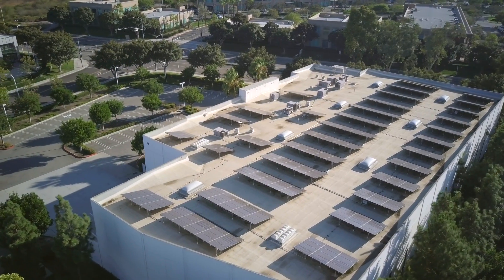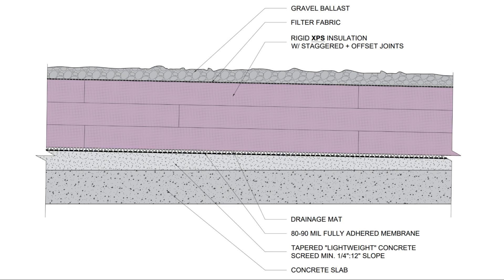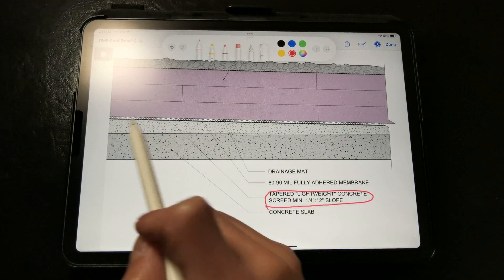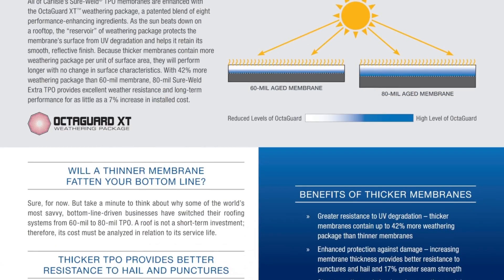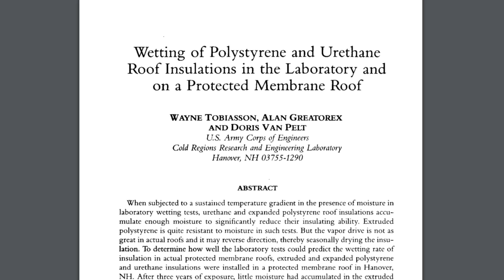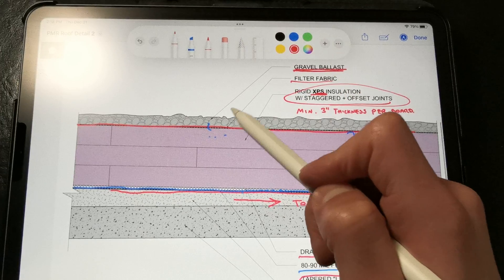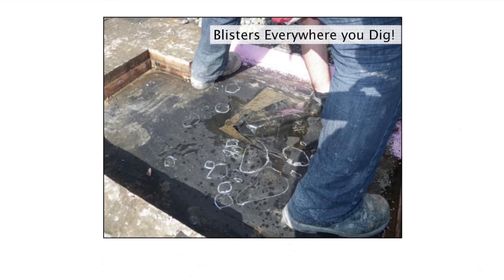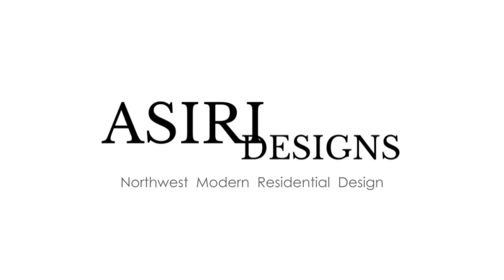The Perfect Flat Roof (Protected Membrane Roofs For Architects + Contractors)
Protected membrane roofs, also known as inverted roof assemblies, are the longest-lasting and most energy efficient flat roof systems that one can design and build. Protected membrane roofs perform extremely well in all climate zones, as the flat roof membrane is completely sheltered from heat, ultraviolet light, and water, buried under layers of rigid insulation and gravel ballast. Protected membrane roofs also significantly improve the drying potential of the roof assembly, as all of the insulation is located above the roof membrane, preventing the need for an additional airtight vapor control layer. The roof sheathing has the lowest risk of experiencing any condensation, and any moisture that happens to enter the roof framing has the ability to easily dry out, as there is no cavity insulation between the trusses or rafters. Case studies have shown that protected membrane roofs last decades longer than their unprotected counterparts when built correctly.

*Wetting of Polystyrene and Urethane Roof Insulations in the Laboratory and on a Protected Membrane Roof. Journal of Thermal Insulation:*

*Solutions to Address Osmosis and the Blistering of Liquid-Applied Waterproofing Membranes:*